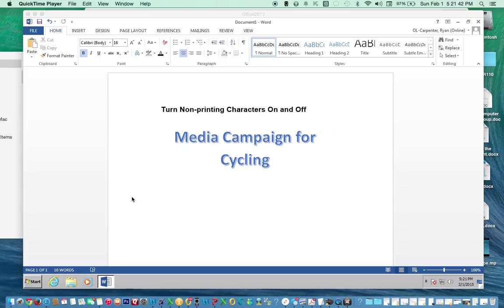Turn Non-printing Characters On and Off with the Show/Hide Toggle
This is a short video that explains a little bit about the non-printing characters and how to access it.